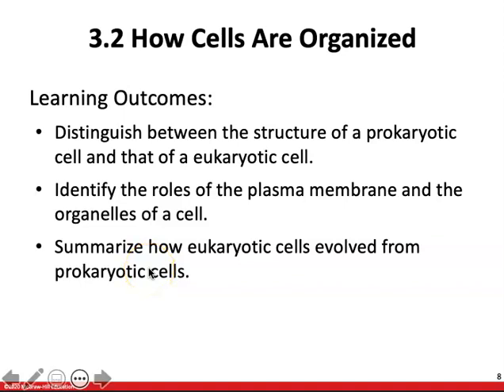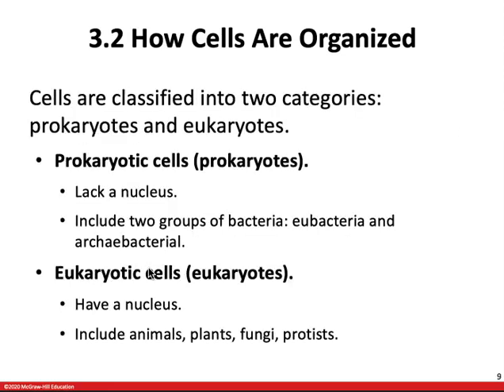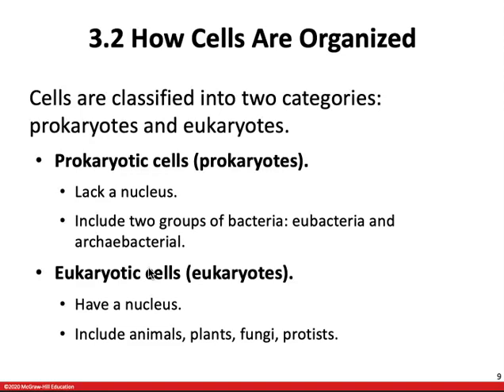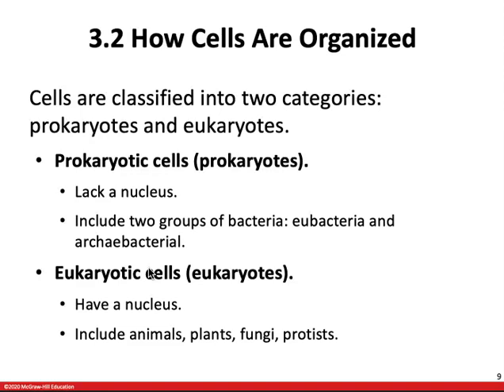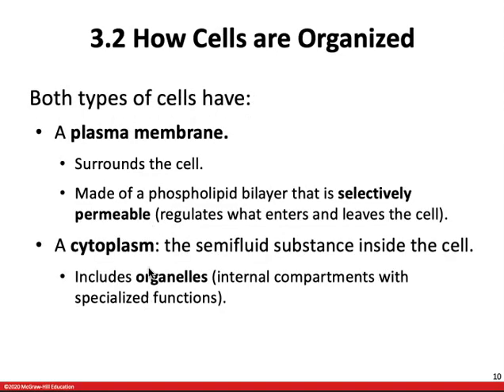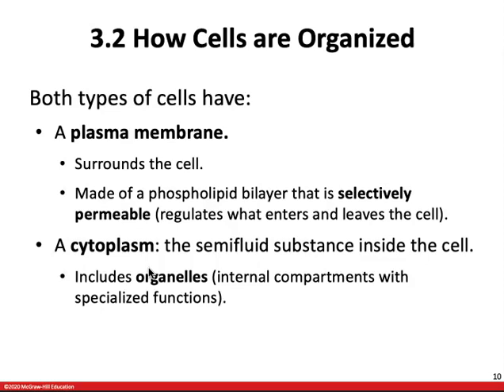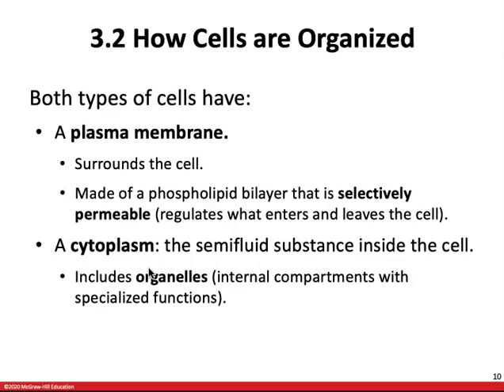3.2 How Cells Are Organized